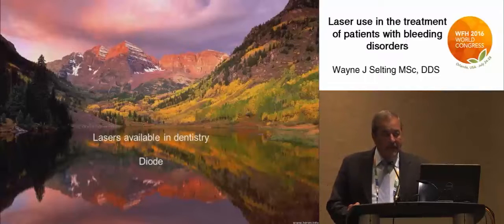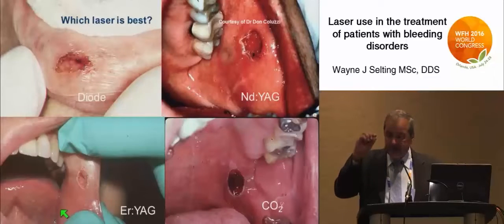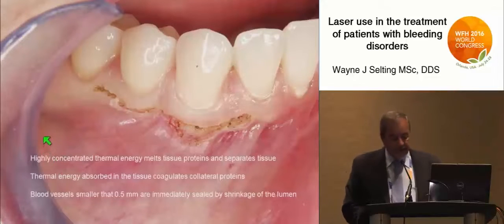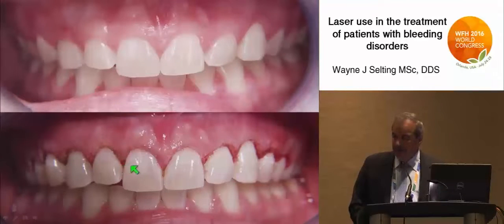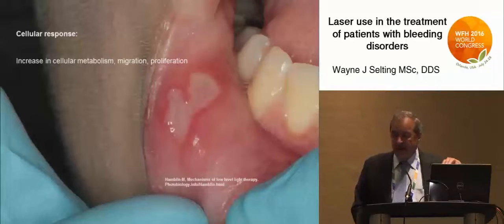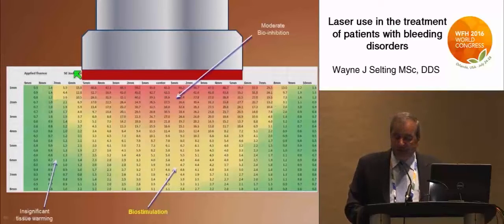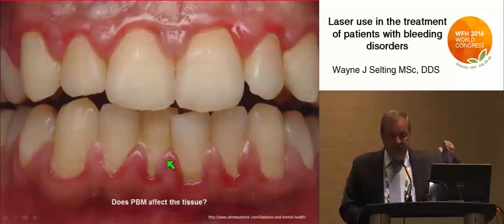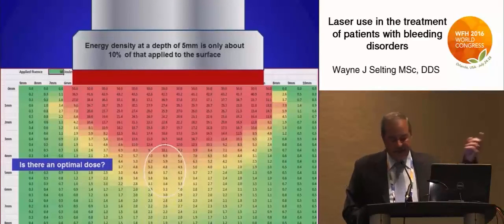Laser Use in the Treatment of Patients with Bleeding Disorders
Wayne Selting's presentation